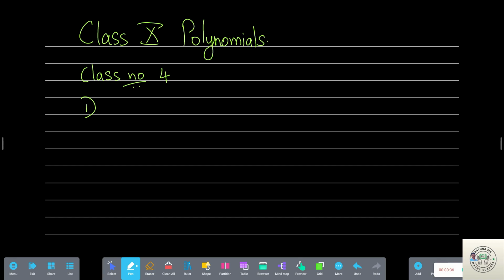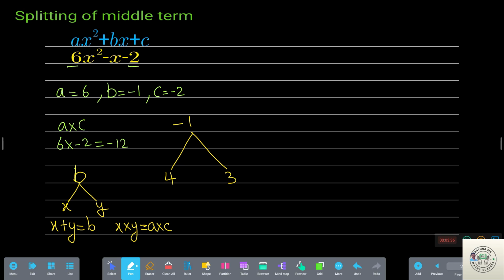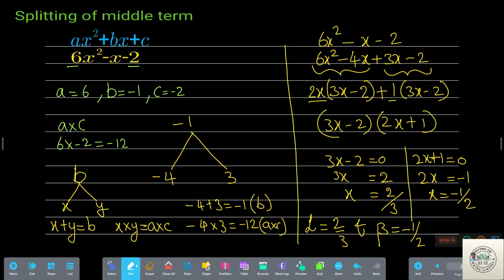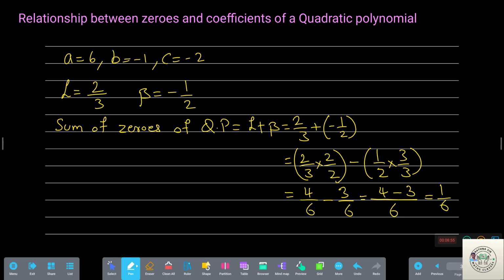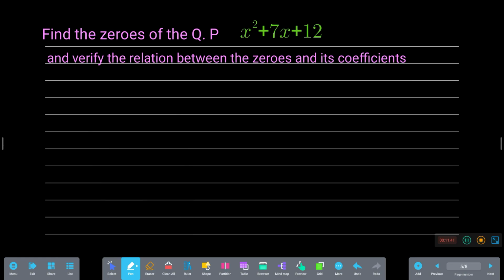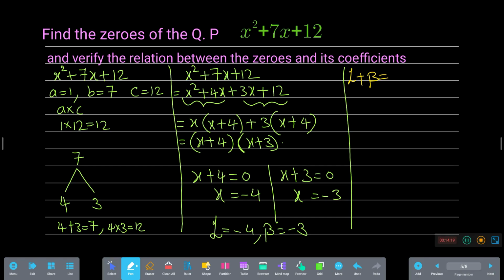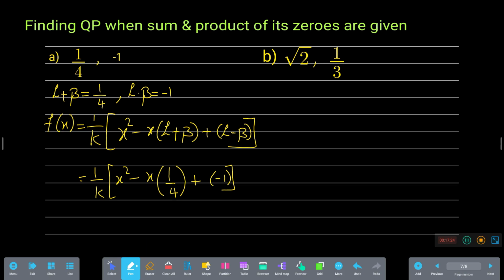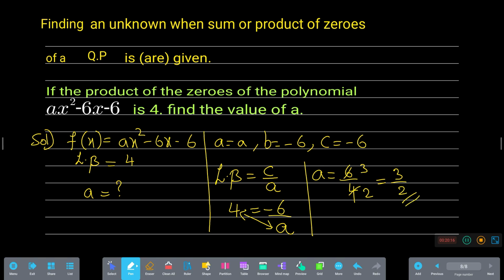Class 10 Polynomials | Class 4 | Splitting of Middle Term & Relation Between Zeroes and Coefficients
📚 Class 10 Mathematics – Polynomials (Class 4)

In this lesson, Ratna Sir explains two important concepts from the Polynomials chapter:

✅ Factorisation of a Quadratic Polynomial by Splitting the Middle Term
✅ Relationship Between Zeroes and Coefficients of a Quadratic Polynomial
✅ Easy Tricks for Fast Problem Solving

Topics Covered:

Factorisation of Quadratic Polynomials
Splitting the Middle Term Method
Finding Factors Quickly
Relationship Between Zeroes and Coefficients
Verification Problems

This video is useful for:
✔ Telangana State Board Students
✔ CBSE Students
✔ SSC Students

👨‍🏫 Rathna sir Math Classes
Learning Mathematics Made Simple.